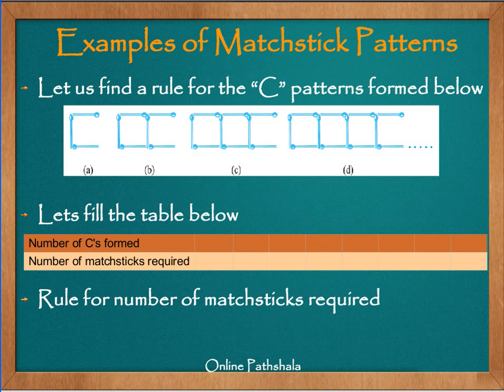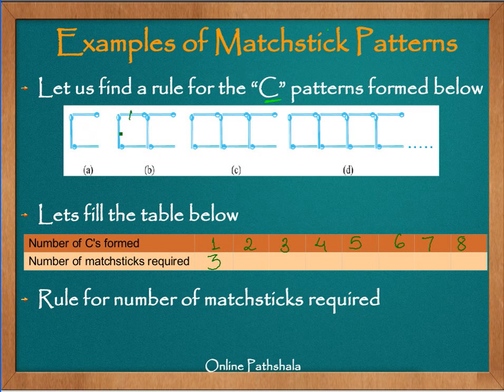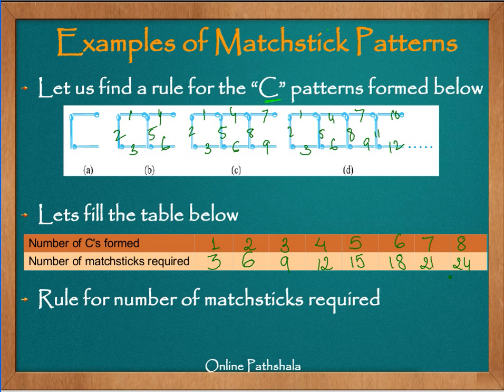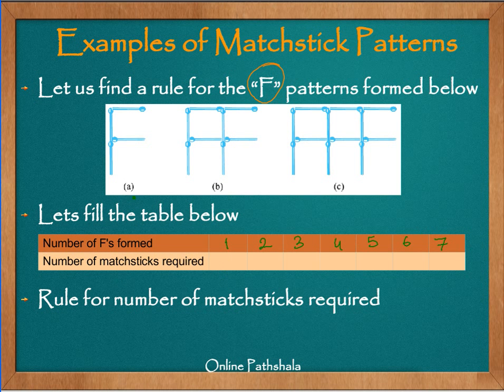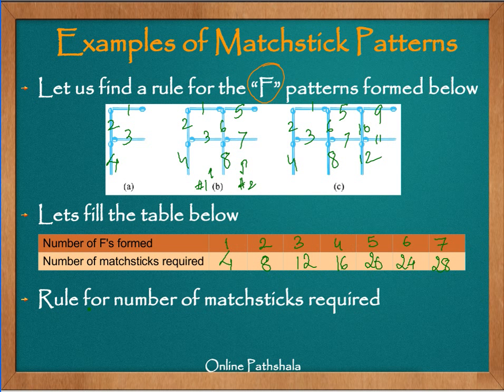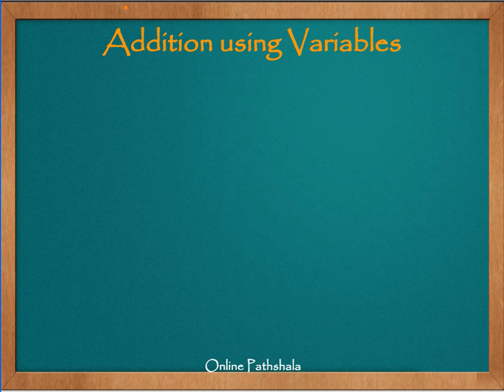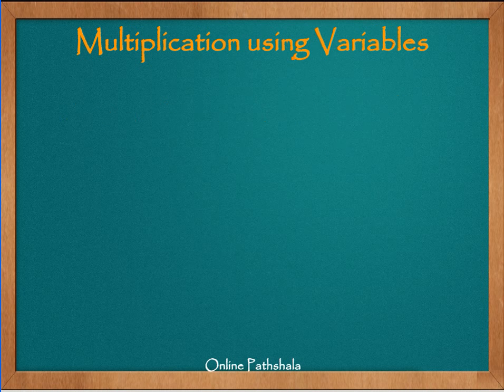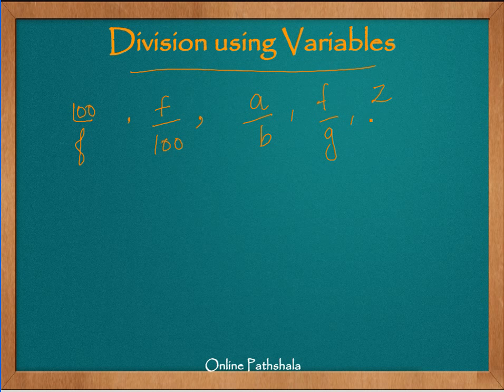Ch11_05_Examples_and_Mathematical_Operations_using_variables CBSE MATHS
Class 6

This video discusses the following:
1.  Two more examples of creating rules for matchstick patterns using variable
2.  How we can use the four mathematical operations of addition, subtraction, division and multiplication when using variables.